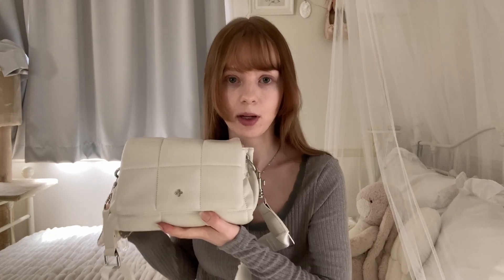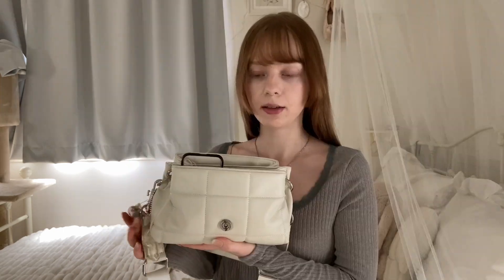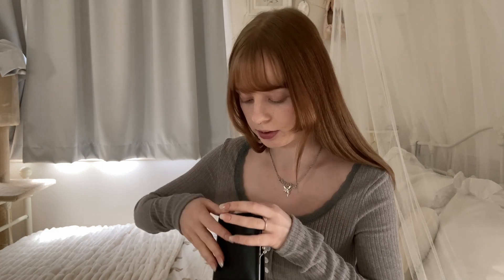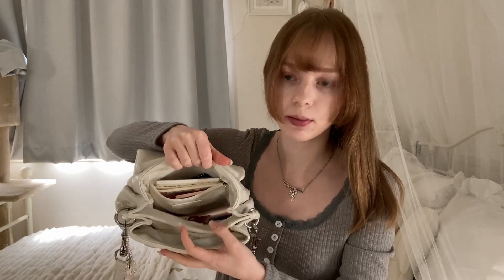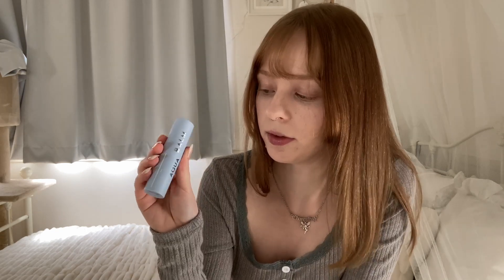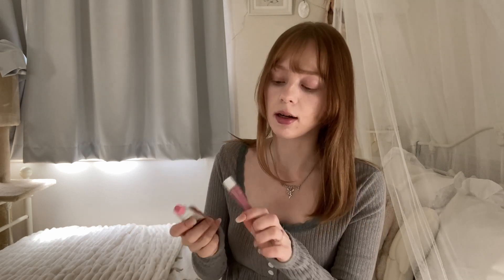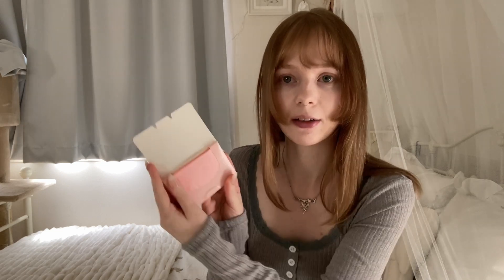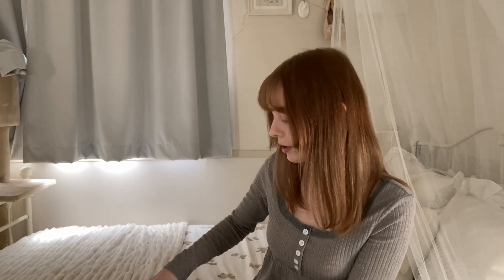whats in my bag *girly girl edition*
sony zv1 camera
deity mic
ulanzi tripod